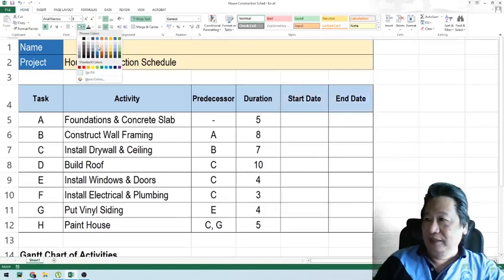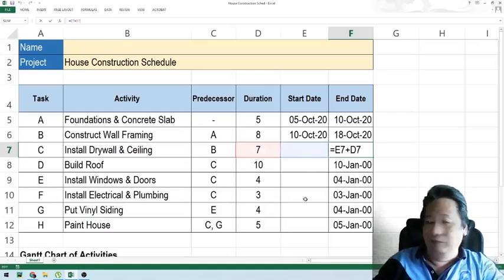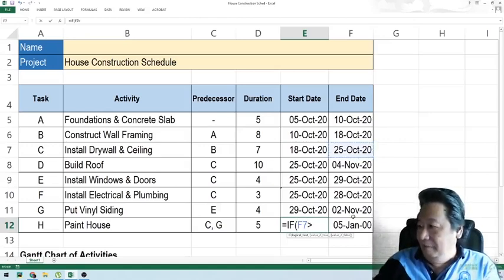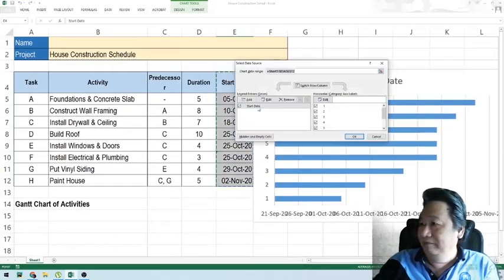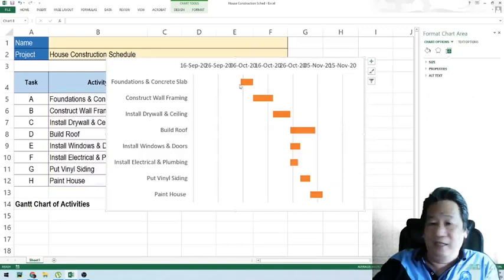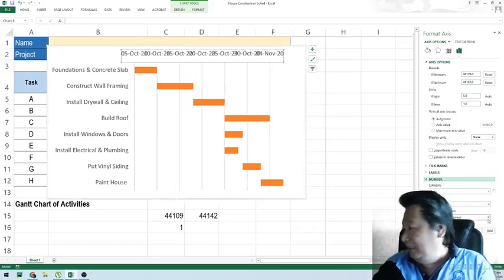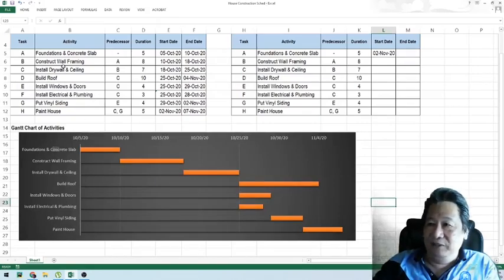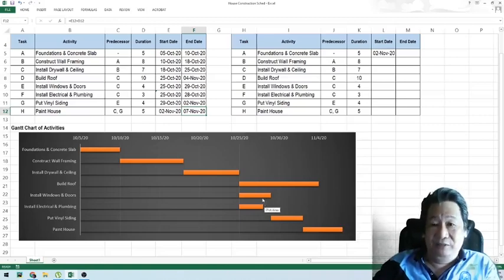Gantt Chart in Excel Given An Activity Precedence Table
I'm starting an Engg Management Series with this Video "How to Make a Gantt Chart in Excel Given an APT Table."